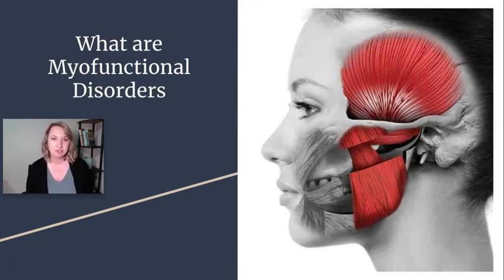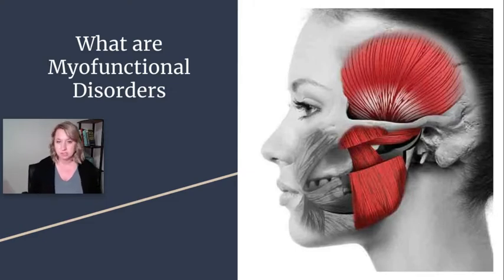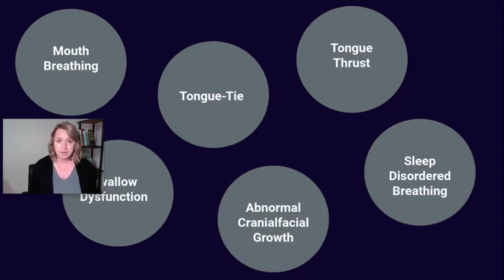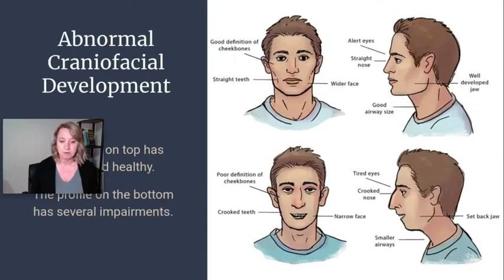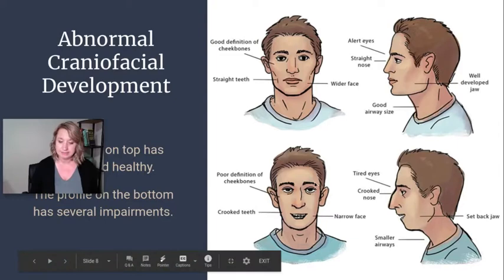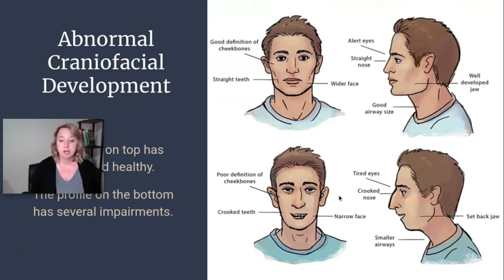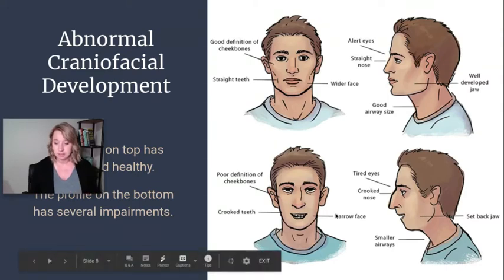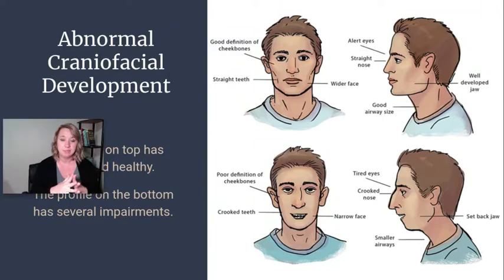Abnormal Craniofacial Growth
The result of myofunctional disorders.